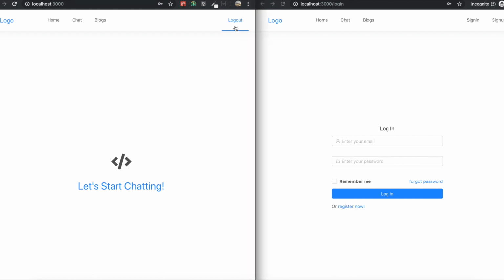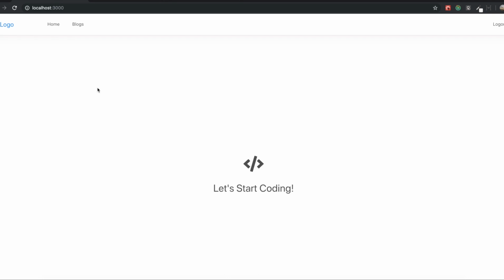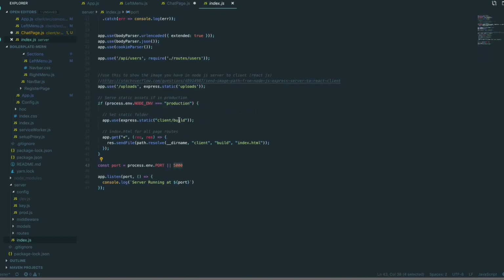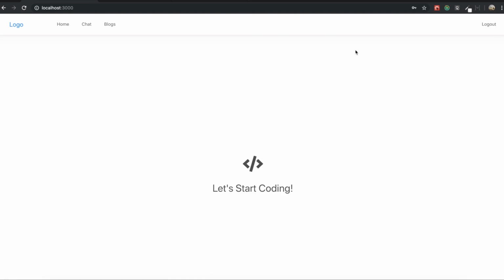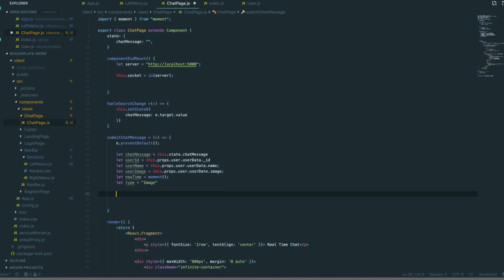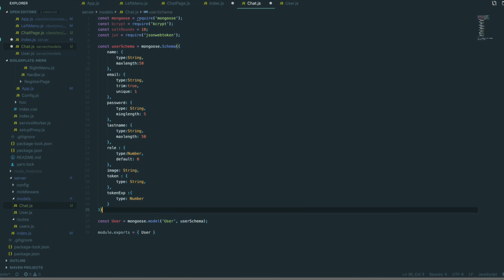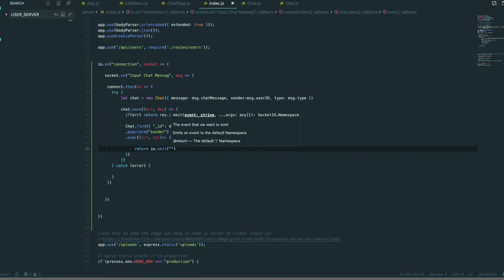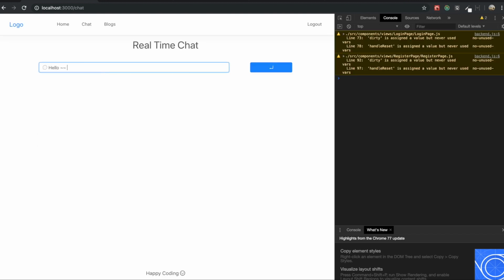Build A Chat App( Text, Video, Image) 1 (React JS, MongoDB , Redux, Socket Io )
How to start MERN STACK more in detail.
1.  Download or Clone MERN STACK from git repo
2.  Make the file dev.js inside the server/config folder   and  add your mongoDB connection in dev.js file
3.  In boilerplate-mern-stack-master direction,   write the command-line  " npm install "  ( download dependencies for Backend)
4.  Go to client directory by typing " cd client "
5. in client directory, write " npm install" (download dependencise for Client)
6. come back to root directory (  boilerplate-mern-stack-master )    by typing " cd .. "
7. in root (server) directory,  type " npm run dev "  ( boot server and client together from server directory )